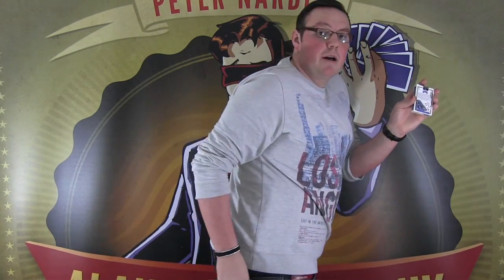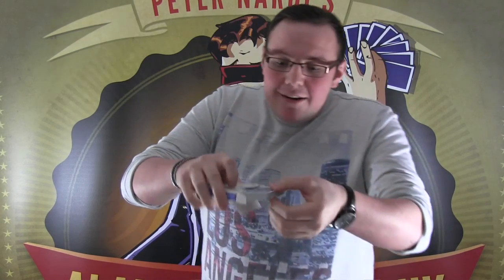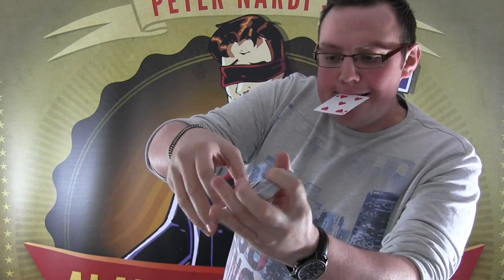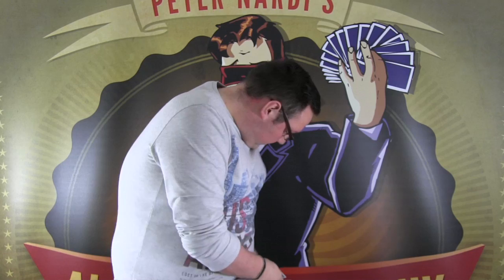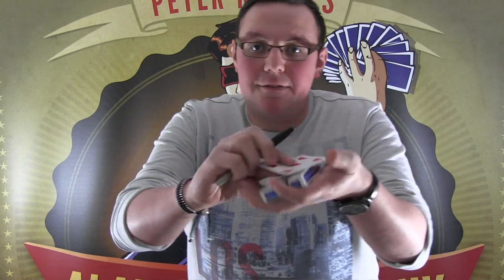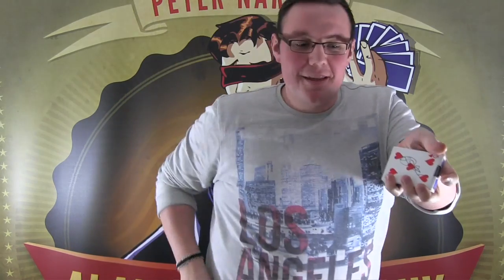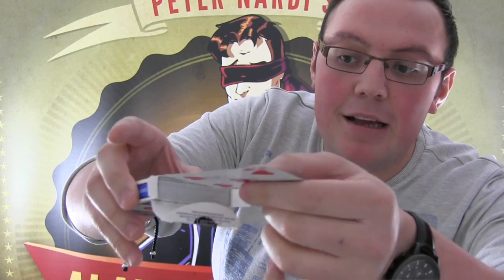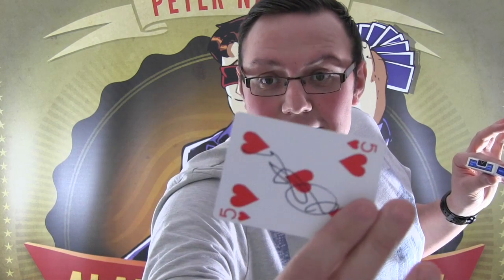The Loosley Lowdown, E2 Extractor